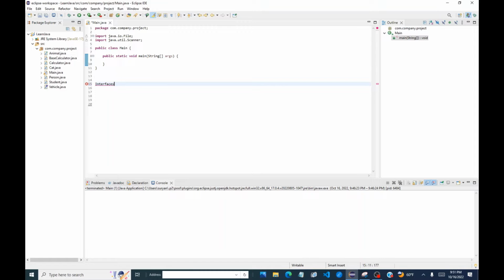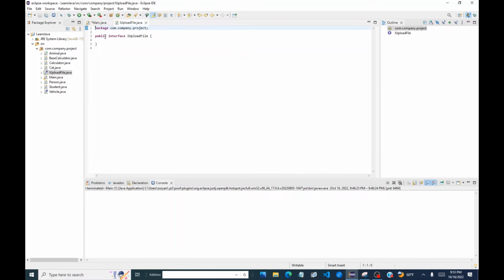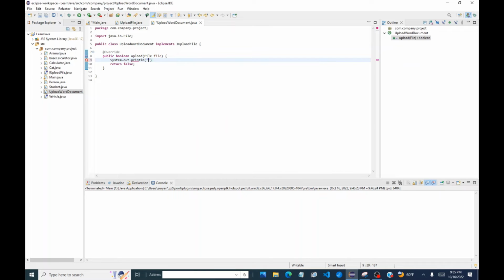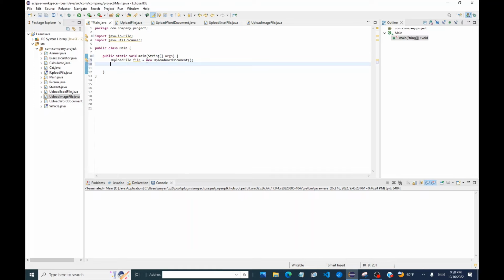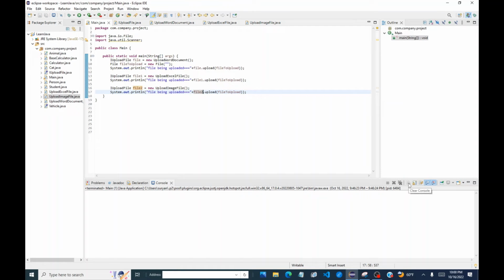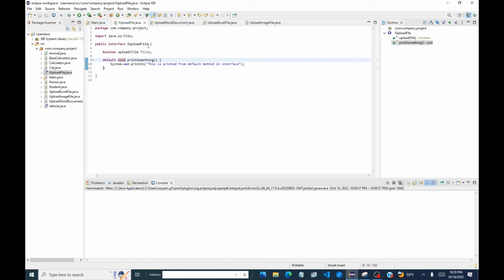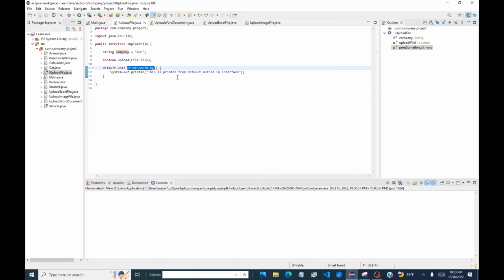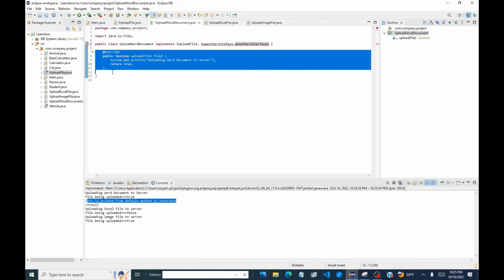Java Interfaces and Multiple Inheritance Part 11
Java Interfaces and multiple inheritance. How to achieve complete abstraction using java interfaces. Examples of variables, abstract methods and default method in java